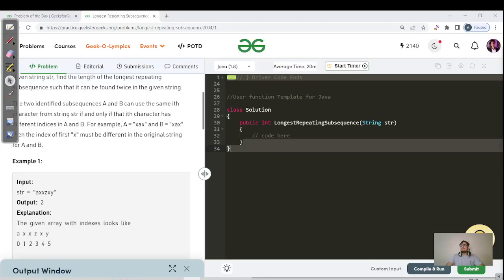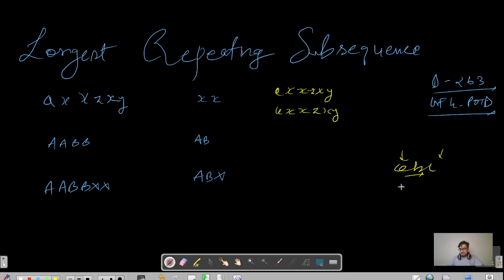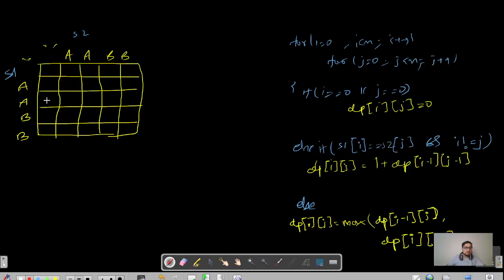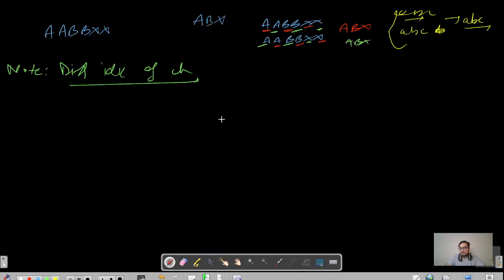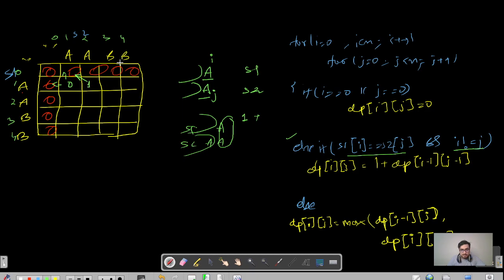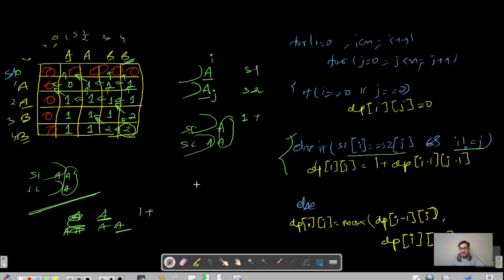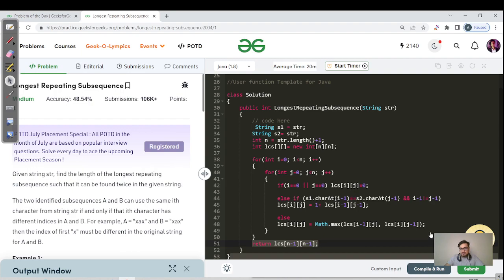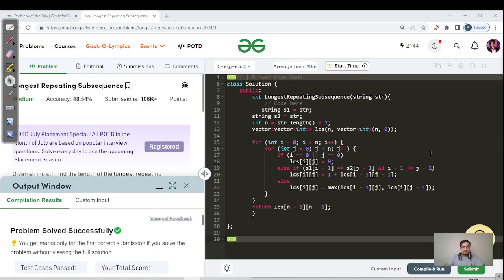Longest Repeating Subsequence | DP | GFG POTD DAY - 264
Topics: DP,  String, Arrays, Data structures, and Algorithms, Java

Methods:
1. O(n^2), o(n^2)

Greetings, everyone! My name is Akshay, and I want to extend my gratitude to each and every one of you for visiting my channel. The purpose of this channel is to provide assistance and support to individuals who are eager to acquire knowledge, progress, and make significant strides in the realm of technology. This free YouTube channel is specifically designed to cater to students, fostering the development of problem-solving abilities and skills.